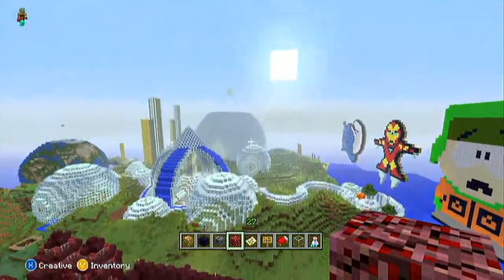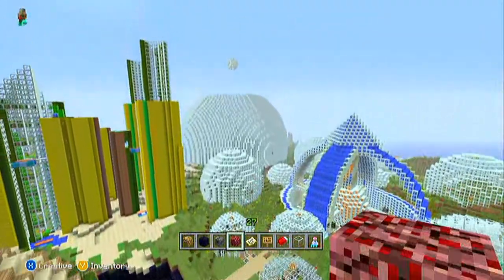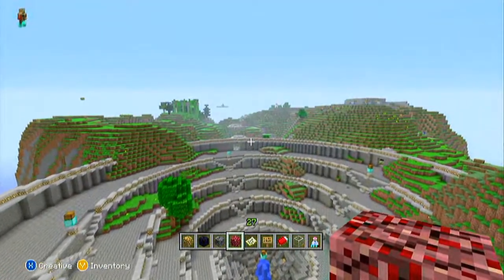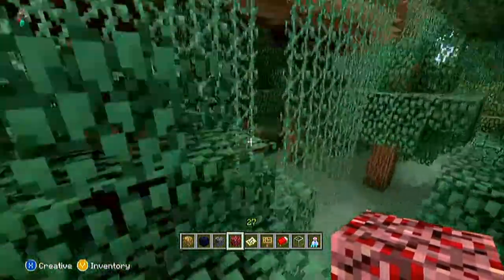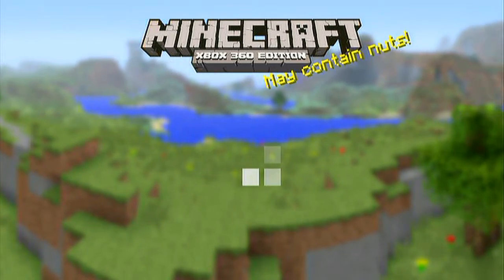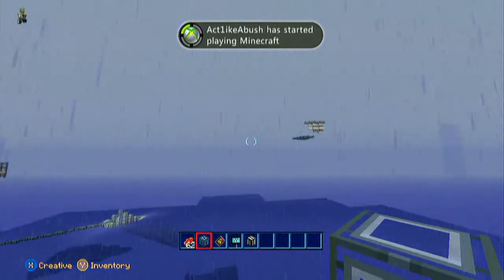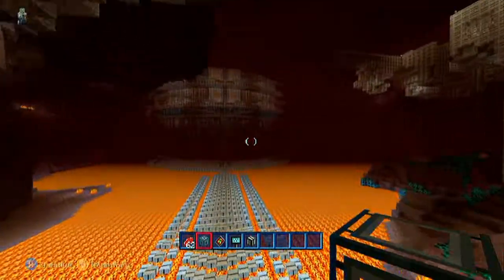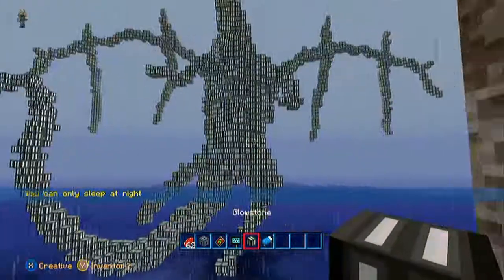Minecraft - How To - Domes, Circles, Spheres - Intermediate - Talking About Circles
The first part of the Intermediate series where I show some examples of domes and circles and things that helped me along the way.. Pt 2 will be the start of building a Dome house,